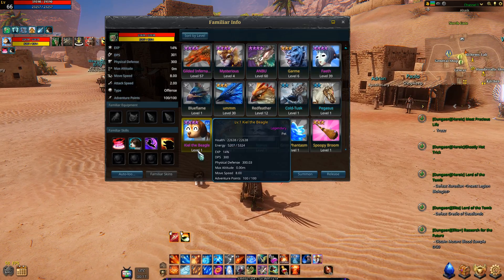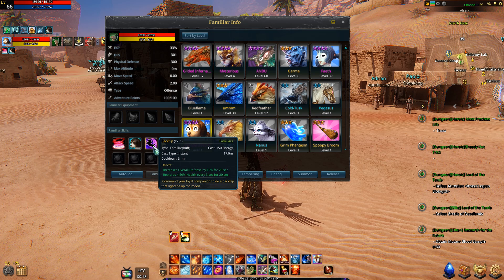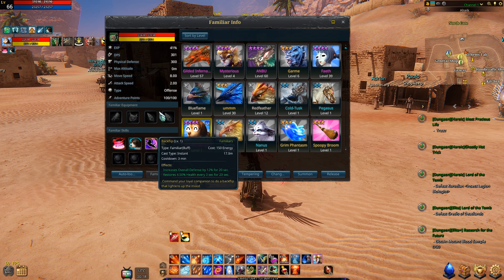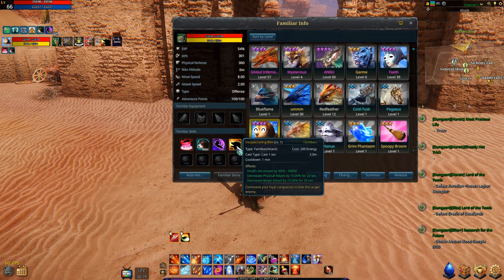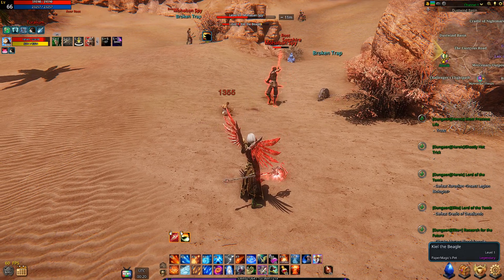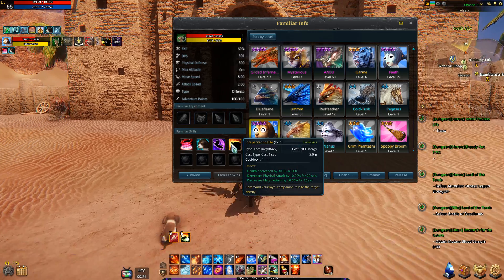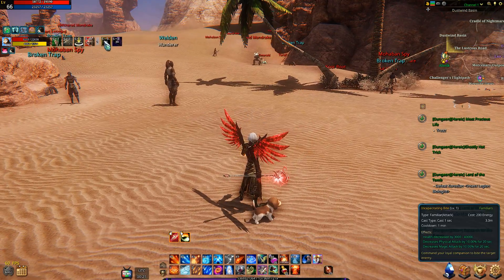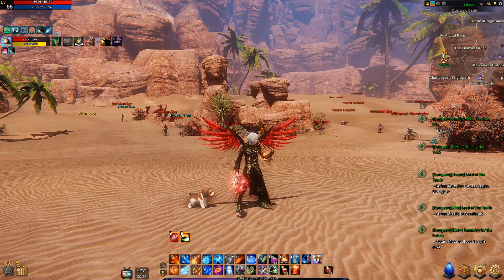Riders of Icarus -SHOWCASE- Kiel the Beagle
Imagine being level 1 and having this pet 1 shot mobs for you